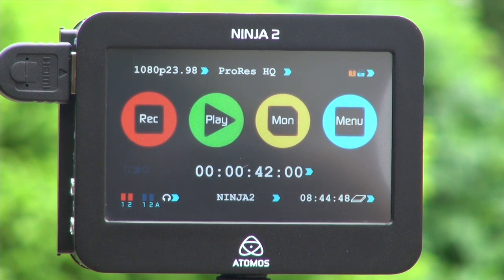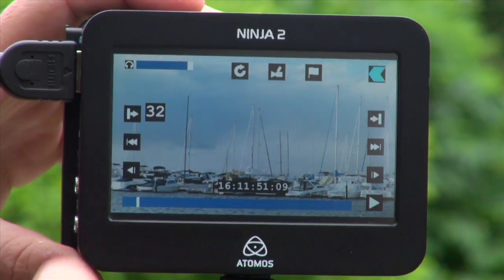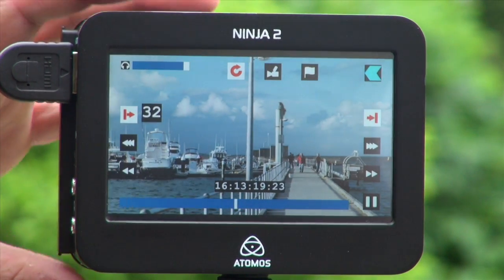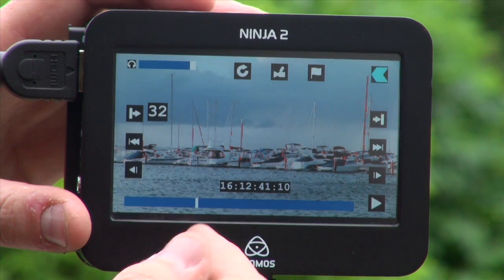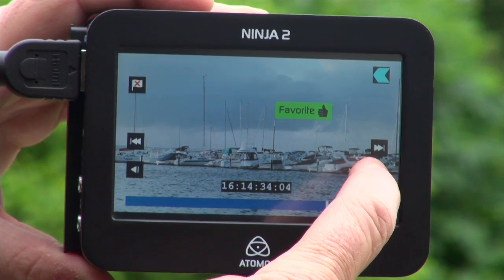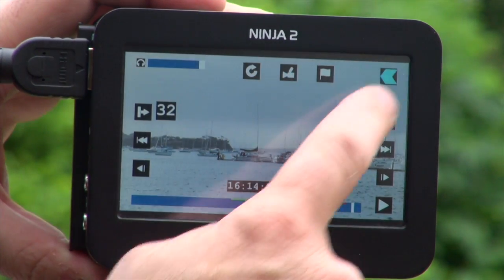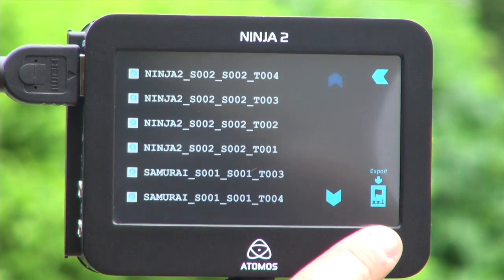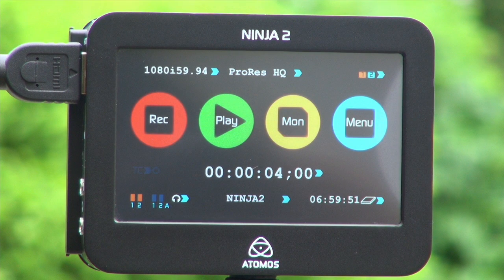AtomOS 3.0 - Playback Mode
Atomos Introduction Videos

Jeromy Young gives a brief introduction to AtomOS 3.0 with a focus on playback mode with Atomos Ninja-2.